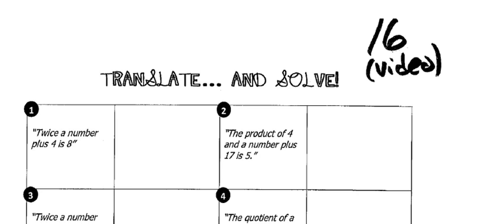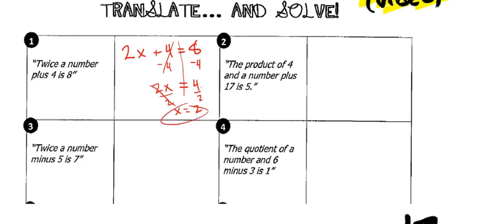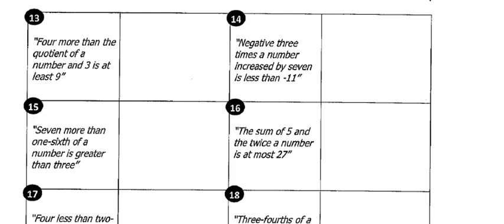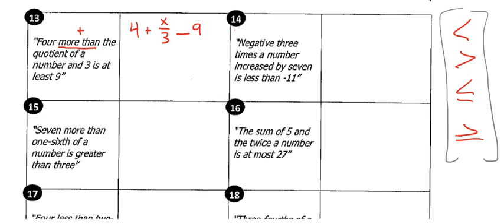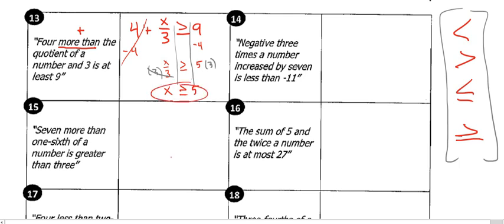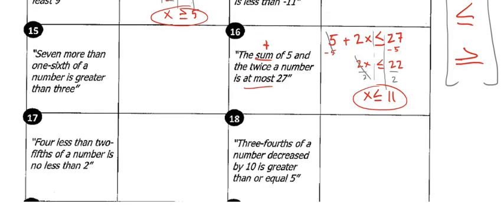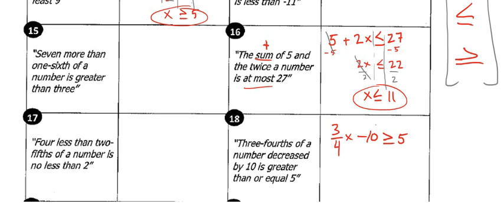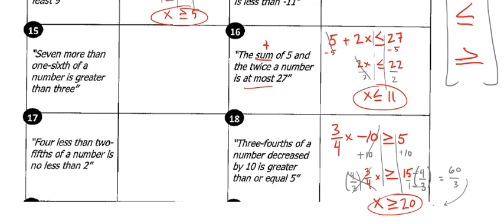Friday 3/6/2020 - 7th grade